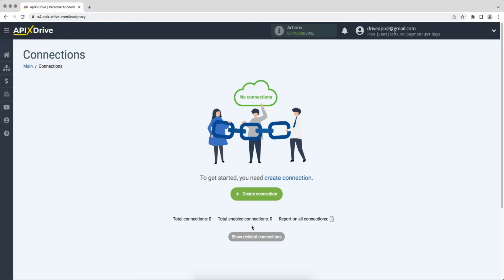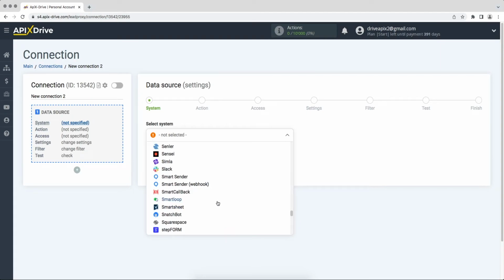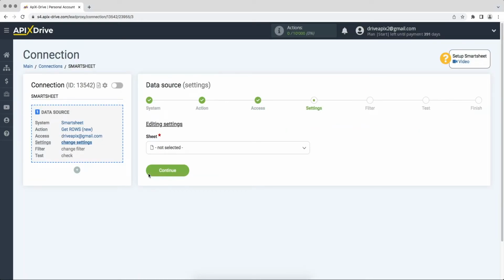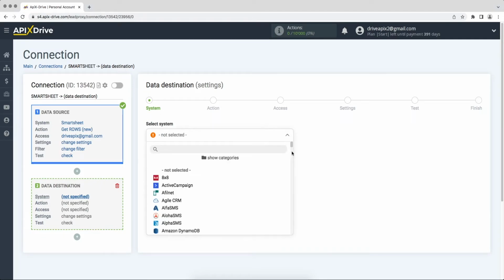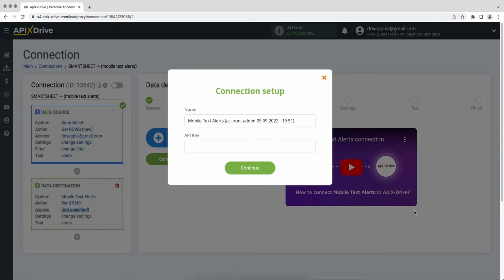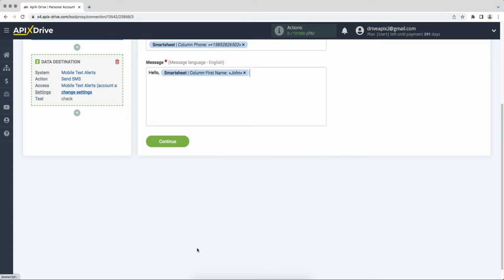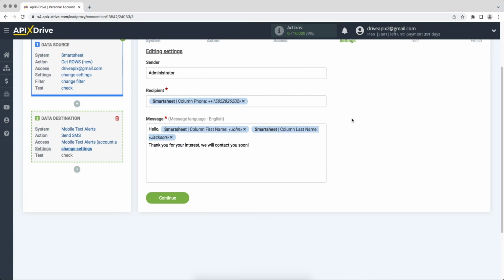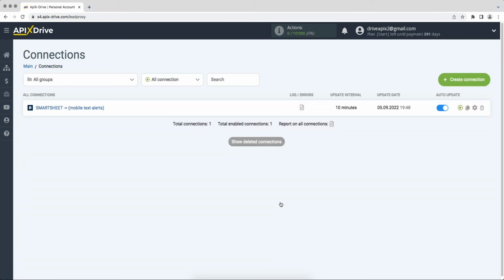Smartsheet and Mobile Text Alerts Integration | How to Get row from Smartsheet to Mobile Text Alerts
How to Get new row from Smartsheet to Mobile Text Alerts? Integrate Smartsheet and Mobile Text Alerts whith ApiX-Drive

In this video tutorial, we will learn:
✓ How to connect Smartsheet and Mobile Text Alerts
✓ How to Send SMS from Smartsheet to Mobile Text Alerts

【Video Navigation】
0:00 - Introduction
0:36 - Setting up Smartsheet as a Data Source
1:57 - Setting up Mobile Text Alerts as a Data Receiver
4:41 - Setting up auto-update

➤  Steps to connect Smartsheet and Mobile Text Alerts
1. Link your Smartsheet and Mobile Text Alerts account with ApiX-Drive
2. Select Smartsheet as your data source App and 'Get new row' as your action
3. Select Mobile Text Alerts as your data receiver App and 'Send SMS' as your action
4. Map Smartsheet fields to relevant fields in Mobile Text Alerts
5. Turn your integration on auto update.